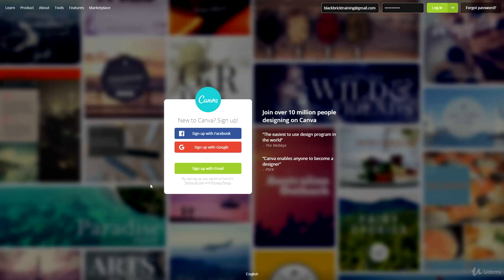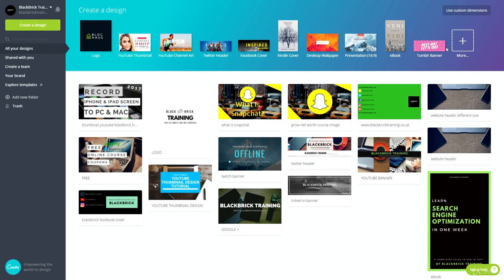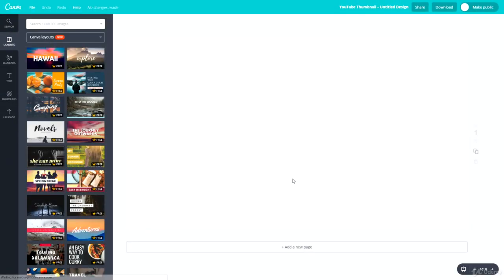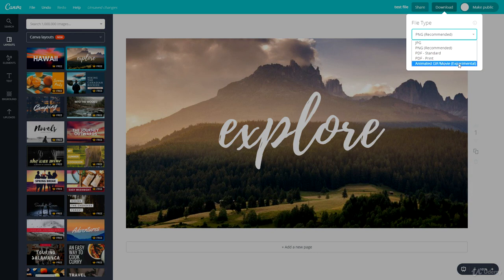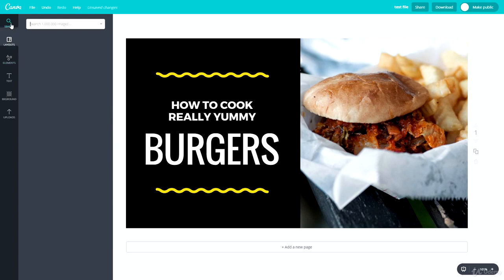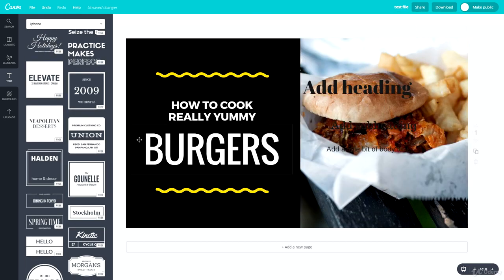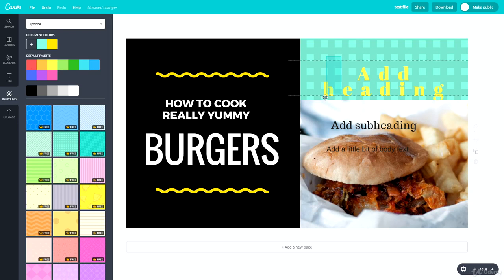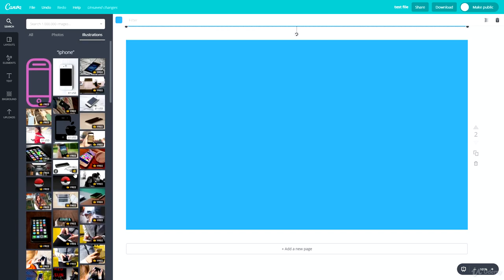2 Overview Of Canva Complete Social Media Graphic Design Course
Complete Social Media Graphic Design Course
 Welcome To This Social Media Graphic Design Course

1. Welcome To Canva
2. Overview Of Canva
3. How To Download Your Designs From Canva
4. Let's Take A Look At Some Designs I Have Made

         YouTube Projects
1. YouTube Thumbnail Design Project (Easy)
2. YouTube Thumbnail Design Project (Creative)
3. YouTube Banner Design Project Colourful (Easy)
4. YouTube Banner Design Project Custom Styles With Shapes (Creative)

          Social Media Post  Icon Designs
1. Etsy Shop Icon Design Project
2. Facebook Post Design Project
3. Twitter Post Design Project

        Social Media Banner Projects
1. Tumblr Banner Design Project
2. Facebook Banner Design Project
3. Etsy Shop Banner Design Project

      Extra Design Projects To Help You Improve
1. Facebook Ad Design Project
2. Desktop Wallpaper Design Project
3. Email Header Design Project
      Turn Your Design Into A GIF